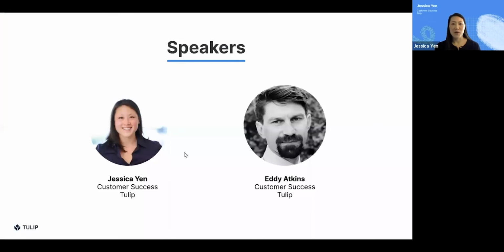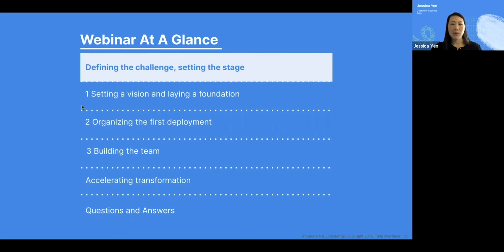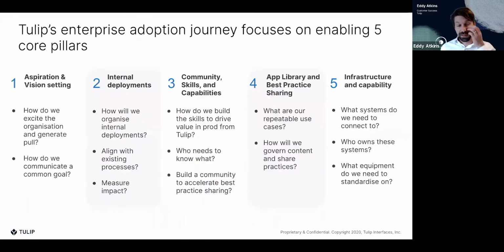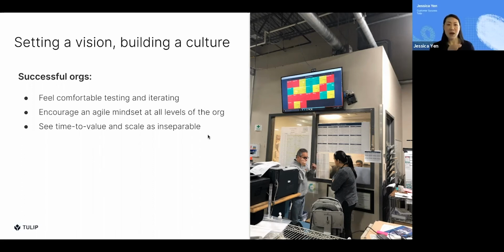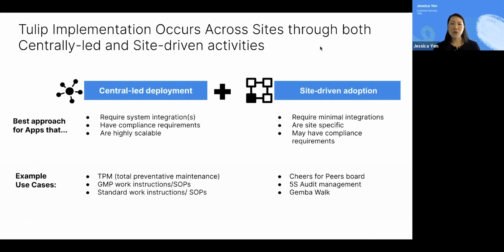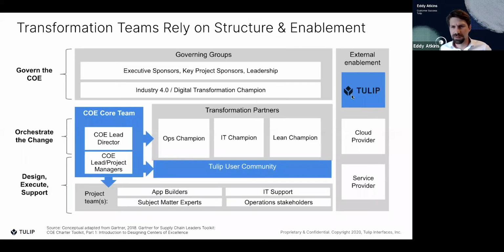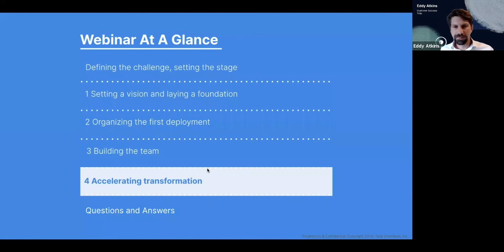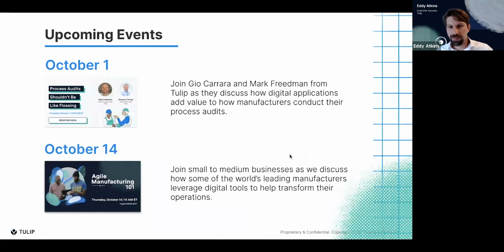3 Strategies For Transforming Your Enterprise | Digital Manufacturing Webinar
Enterprise-wide technology initiatives can be complex. They’re often exercises in change management, requiring extensive training preparation just to ensure business continuity. In this webinar, we’ll show you how Tulip can simplify your multisite transformations. We’ll focus on the tested strategies we’ve developed helping some of the world’s largest manufacturers set a cultural and technological foundation for the future.

Join Eddy Atkins and Jessica Yen as they talk capability building, time-to-value, and agile operations. During this webinar, you’ll learn:

● How to build business value and organizational capabilities into your roadmap
● Why shifts in culture need to happen early
● How Tulip’s application and connector libraries simplify multi-site roll-outs
● Why a community for collecting and sharing best practices is critical
● How no code simplifies governance and security